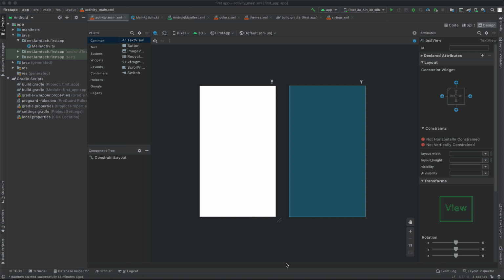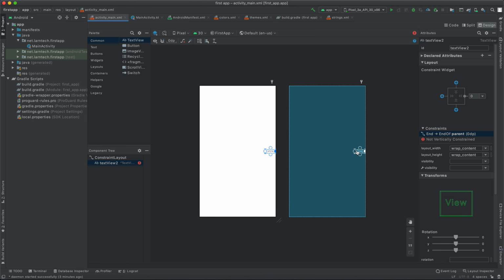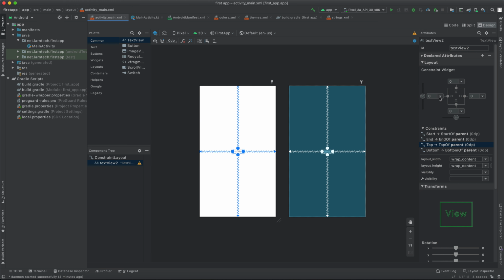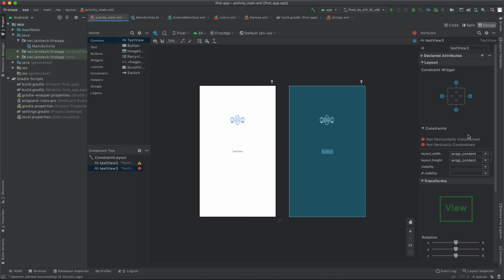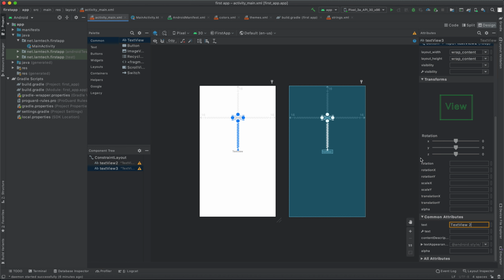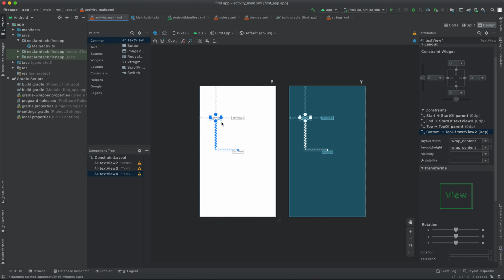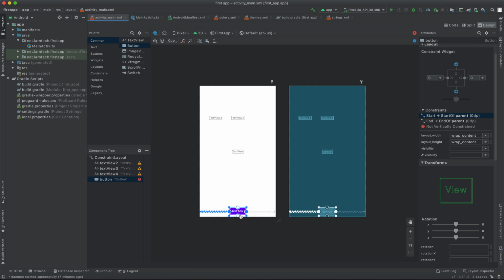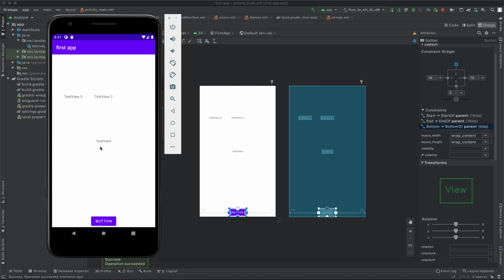ConstraintLayout Tutorial || ConstraintLayout for beginner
Constraintlayout allows you to create complex layout.

In this android beginner tutorial we are going to learn how to create android constraint layout.

Here are this we are going to learn.
1. Constraint view between each other
2. Constraint layout to parent view
3. Add margin to constraint layout.